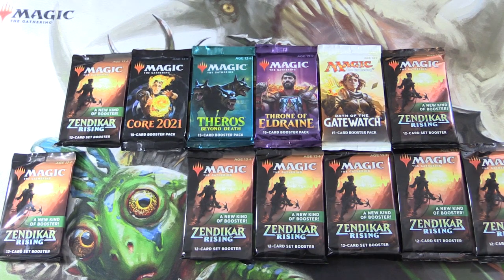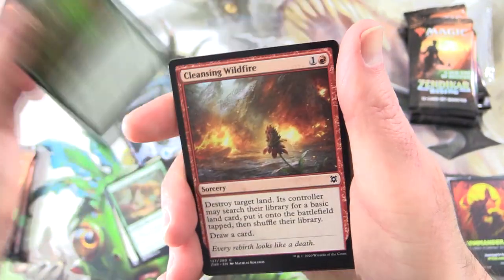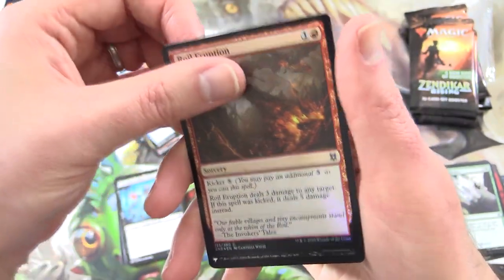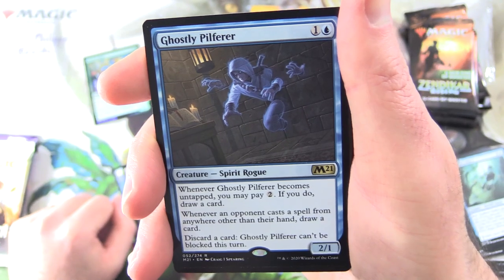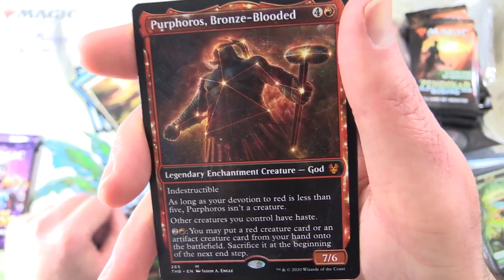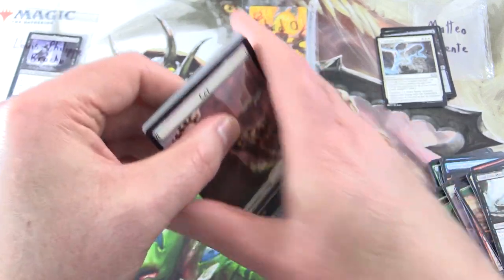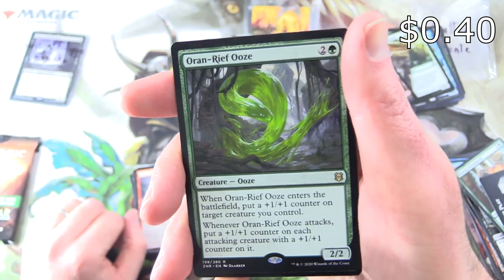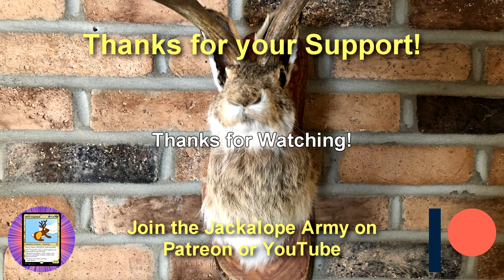Bug-Eyed Lizard Can't Believe These Pulls!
Unpacking some tasty Magic: The Gathering booster packs for patrons, including Zendikar Rising Set Boosters, Core Set 2021, Theros: Beyond Death, Throne of Eldraine, and Oath of the Gatewatch. This is snack #137 in a series!